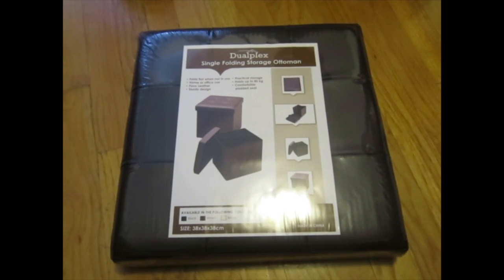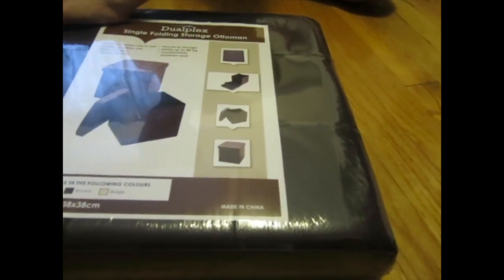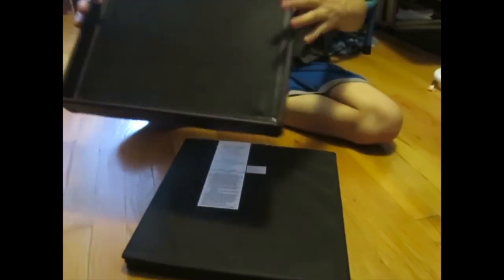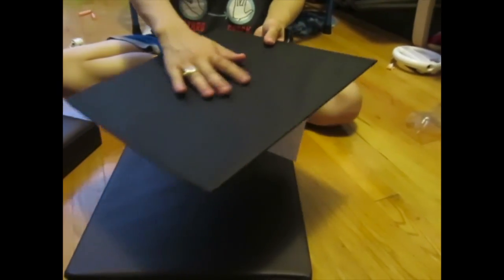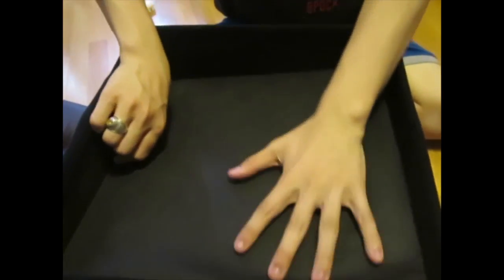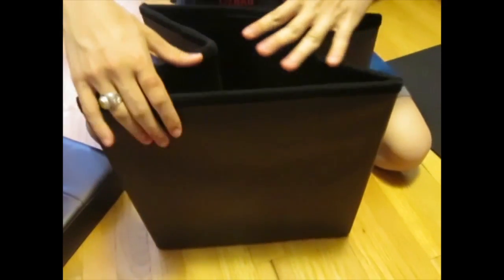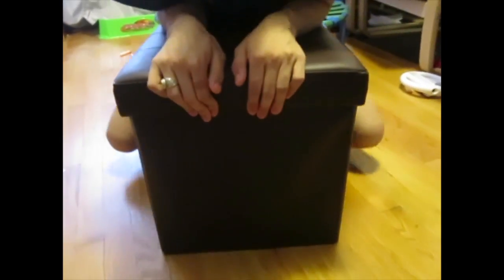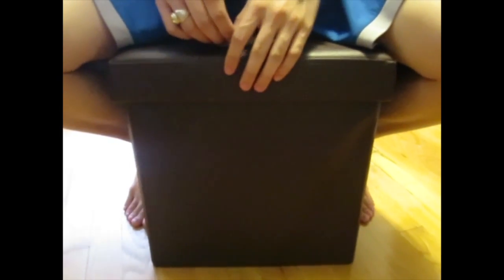Dualplex Foldable Tufted Storage Ottoman Cube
Dualplex Foldable Tufted Storage Ottoman Cube 15 X 15", Comfortable Seat - Ideal For Foot Rest, Stool Chair, Small Folding Coffee Table, Decorative Faux Leather Accessory (Brown)

I love my new ottoman. I don't think I have ever seen a collapsible ottoman before. It's pretty cool. The ottoman comes nicely packaged. It's so compact that I had to show you all how it came and how it works. It comes in three pieces. You have the base cube, a firm cardboard insert for support, and the seat cushion / cover. The cube is fifteen by fifteen by fifteen. It is very durable as my kids have already sat and jumped on it. Though I warned them if they keep doing it, the ottoman will break. The ottoman cubes are built tough with Thickened E1 Standard MDF (Medium-density fibreboard) construction. Medium density fibreboard is a denser format of plywood. Because of that, it has a weight capacity of six hundred pounds. That is a lot of weight. When guest come over, you can easily assembly the ottomans for them to sit on. I have been using this for my daughter's toys that she keeps on her table. We run out of room for her table and have to constantly move all her toys when it is time for snack time or craft time. With the storage, it makes life so much easier. And I have a nice cushioned seat to sit on while I play with her. The cushion is very soft and comfortable. There is just the right amount of cushion inside. It is made of faux leather. I love that it matches my current brown couch too. The ottoman is great for me to use while I am on the laptop on the couch. I now have a nice foot stool.

**I received the Dualplex ottoman at a discount price in return for my honest and unbiased review**